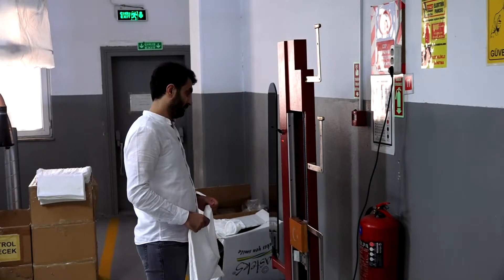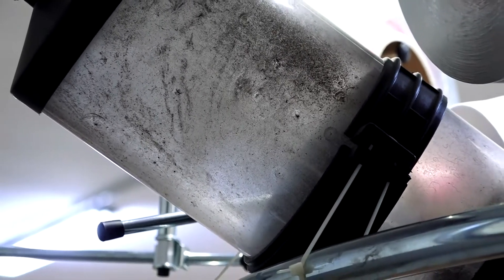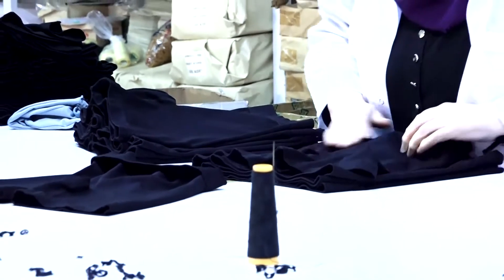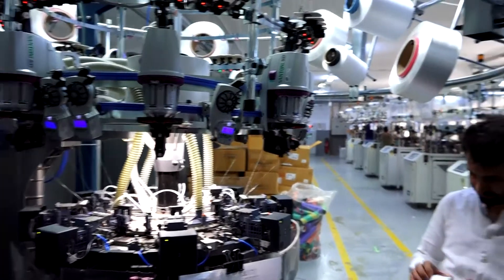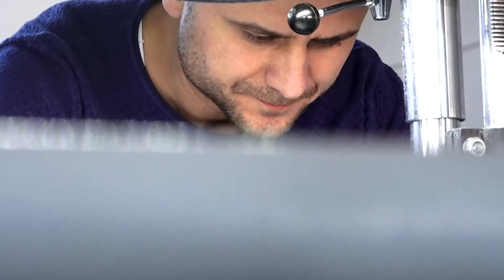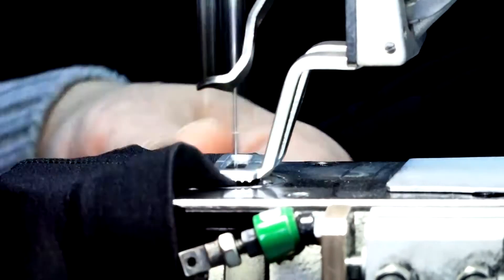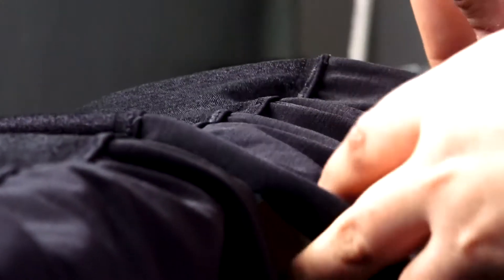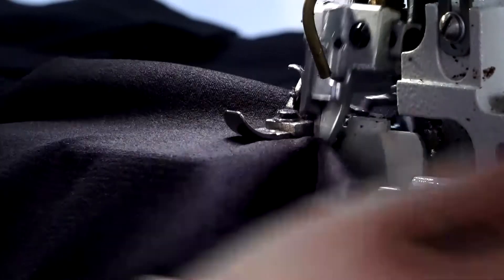KORSE NASIL YAPILIYOR